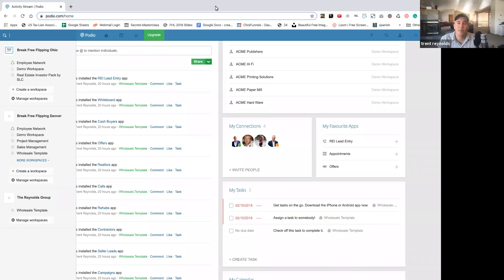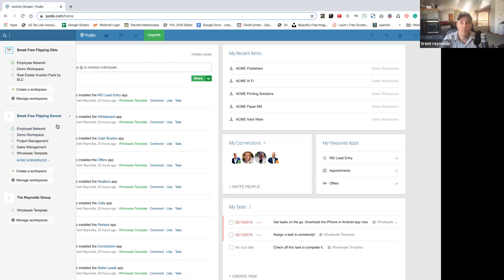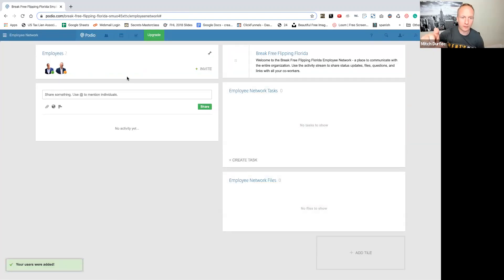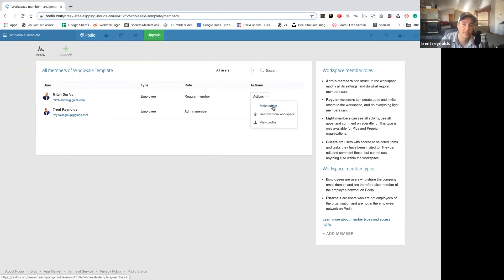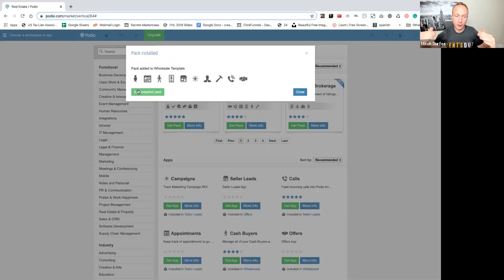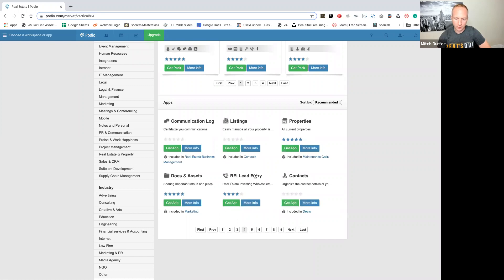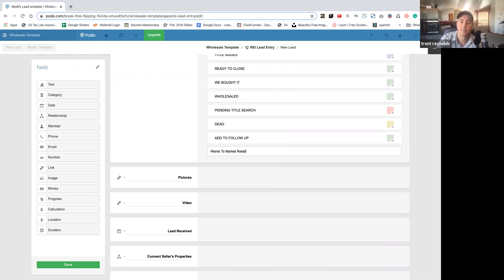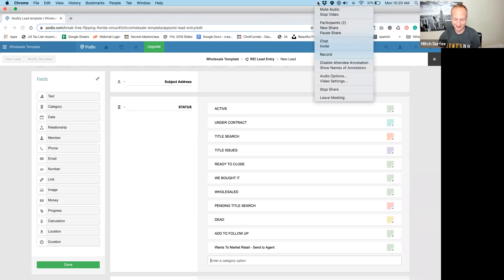How to Set Up PODIO for CRM - Podio for real estate investors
Looking for A Crm for Real Estate Investing? Podio is perfect for your real estate crm Podio is the CRM tool used by hundreds of realtors, brokers and agents to streamline and simplify the way they do business. Online and mobile, Podio arms your team with all the information they need to find and sell the perfect properties for your clients.

The fastest way to contact seller leads is with a power dialer!

Mitch Durfee is a serial entrepreneur, who has been investing in real estate for over a decade, around the contract.

Hi, my name is Mitch Durfee, I am a 3-time best-selling author, real estate investor, eCommerce specialist, and Army Veteran. In this channel, we will learn about real estate investing, passive income, how to make money from home, wholesaling, flipping houses, how to sell online, and how to grow your business.

As a serial entrepreneur, I will teach you how to grow your business and generate income that you have only dreamed of. If that sounds like it could be helpful to you, please join me!

Millionaire 90 Day Planner
Serve 2 Win
Military House Hacking
Millionaire Business Mindset

Billionaire In The Making

Camera I use

Suggested reading:
The Millionaire Real Estate Agent
Your money or your life
The Millionaire Real Estate Investor
How to Win Friends and Influence People
Think and grow rich
Awaken the giant within
The Book on Rental Property Investing